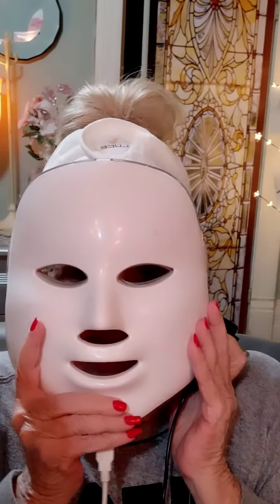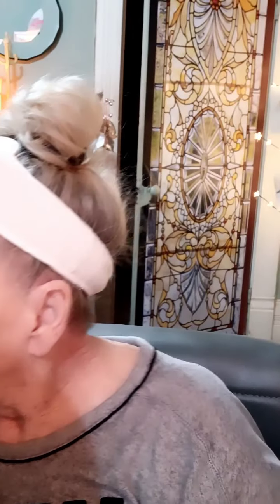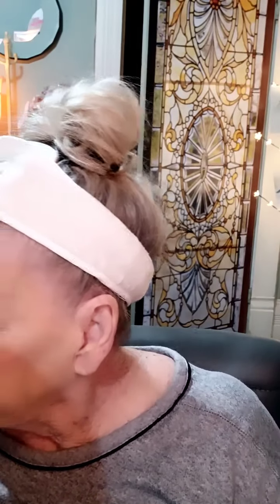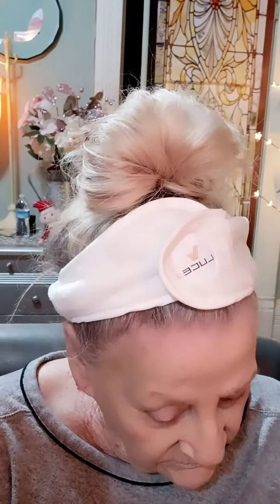My morning and night skincare routine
1. CeraVe hydrating facial cleanser
2. The Ordinary Hyaluronic acid
3. The Ordinary niacinamide
4. Eva vitamin C serum
5. Ellen Tracy Revitalizing Daily Serum with collagen
6. Asterwood Argireline serum
7. Costco advanced snail 96 power essence
8. Cosrx toner
9. Pure Research Caffeine eye cream